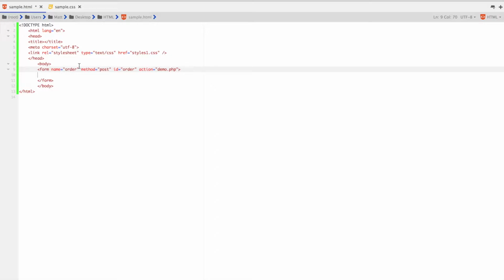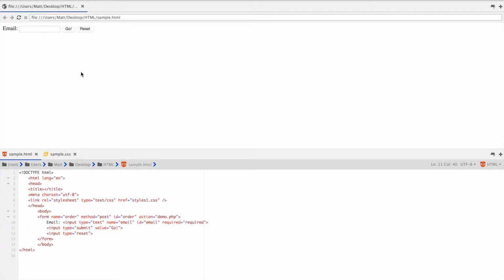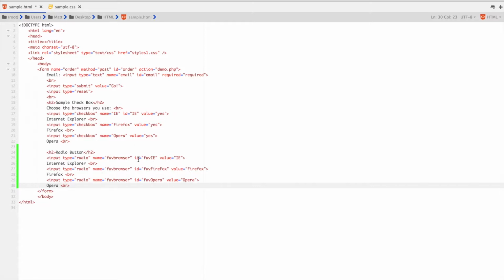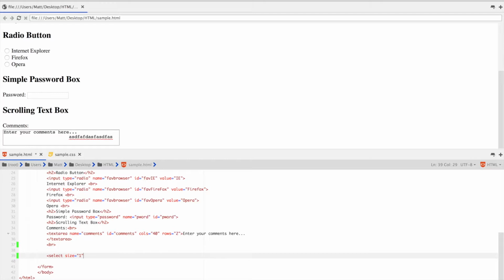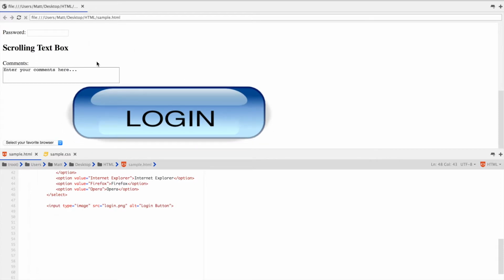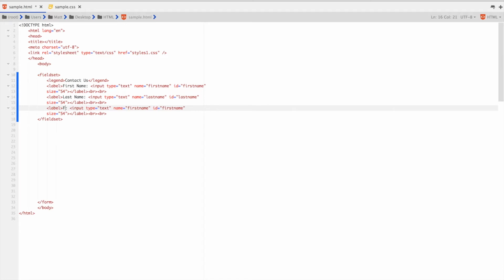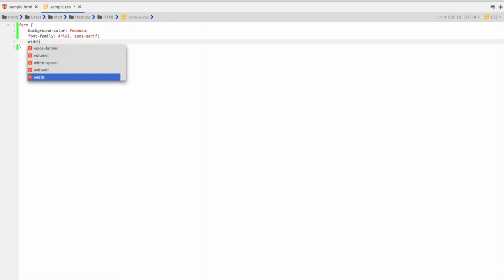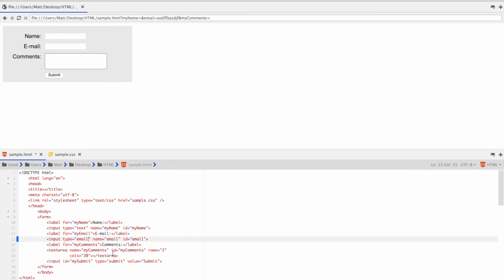HTML5 Website Design Tutorial Part #7 | Forms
Learn how to create forms with HTML5 in part 7 of this website design tutorial series. You will learn everything there is to know about the front-end of creating forms. These forms will not work because there is no back end server-side language to handle that information (for example PHP or Python) in this video - this video is just about how to create and style forms with HTML5 and CSS.

If you haven't watched this series from the beginning, I highly recommend doing so!